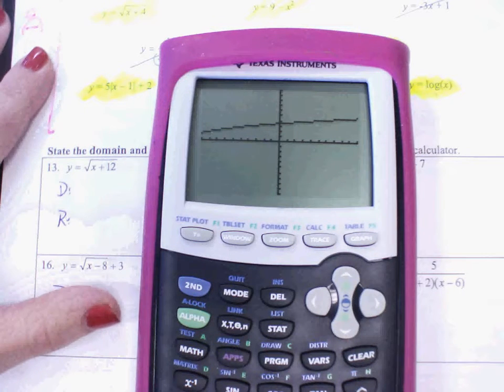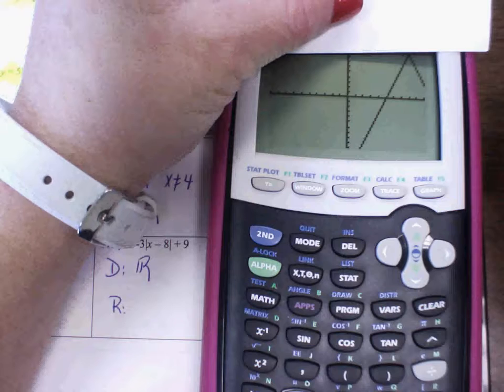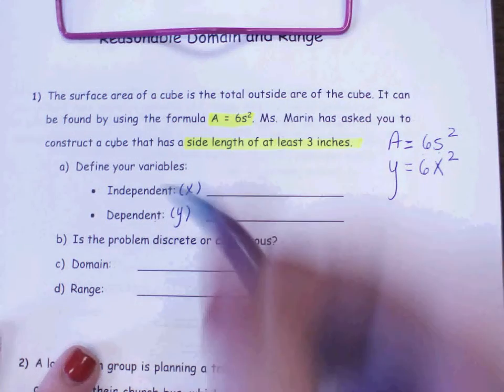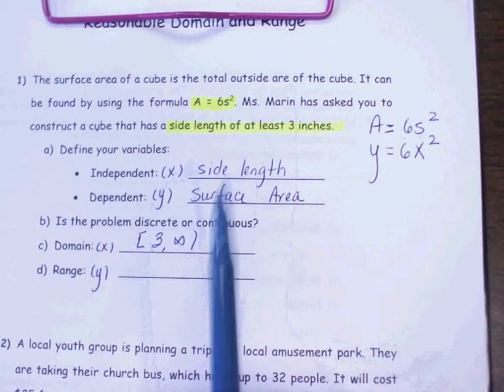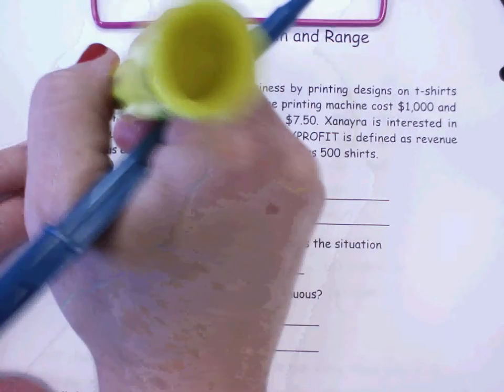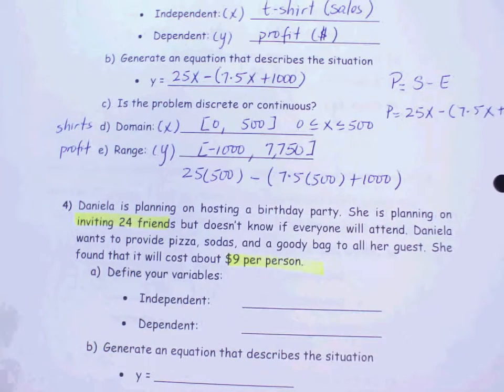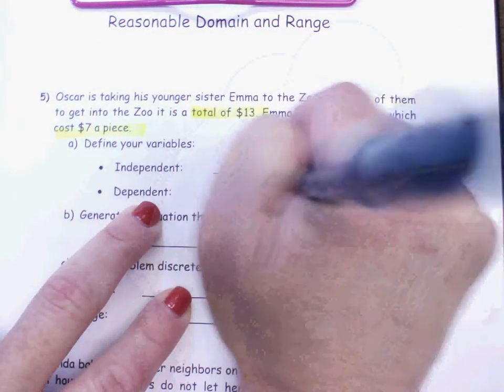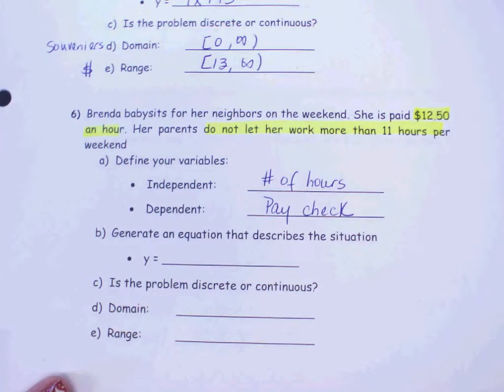September 12 Domain and Range